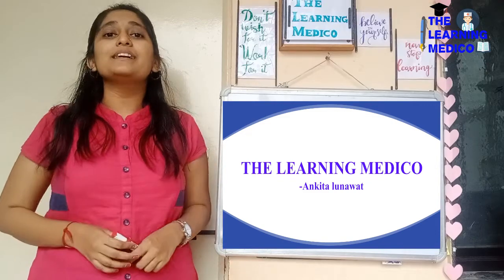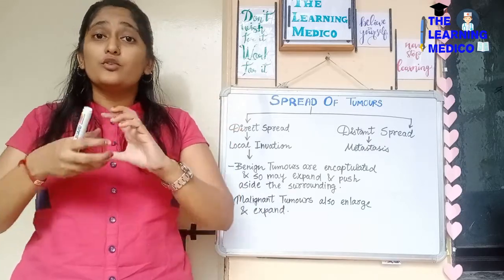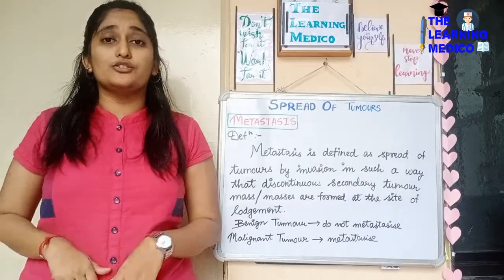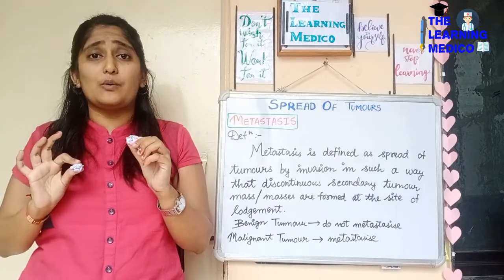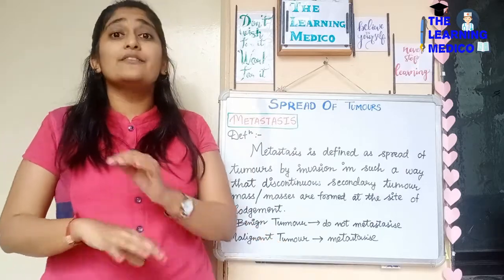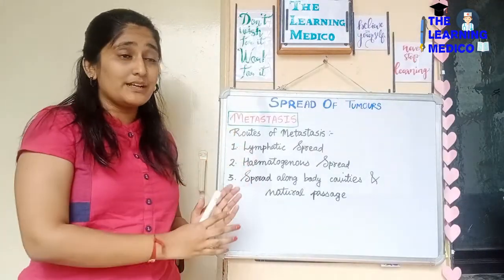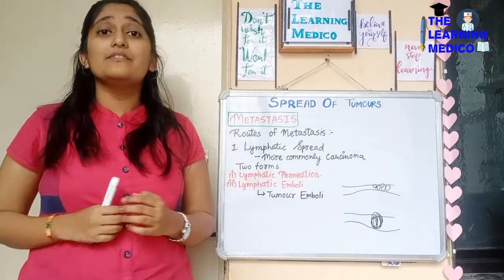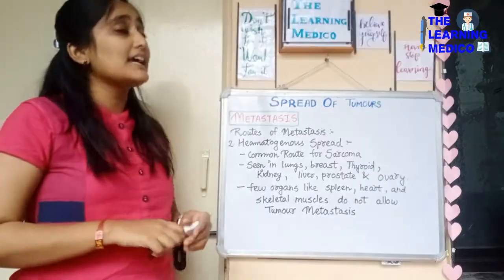Spread of tumours, Metastasis easy explanation in hindi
Hello Medicos,

I am Ankita Subhash Lunawat, student of 2nd year BHMS at Ahmednagar Homeopathic Medical College.

Link for Neoplasia
Characteristics of tumour

My today's video is on the topic
Spread of tumour
Metastasis in detail